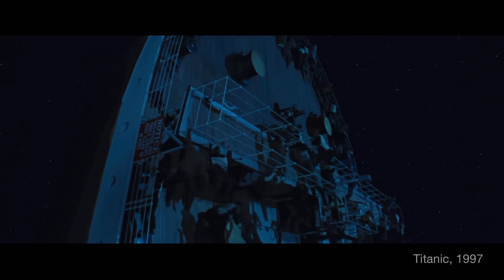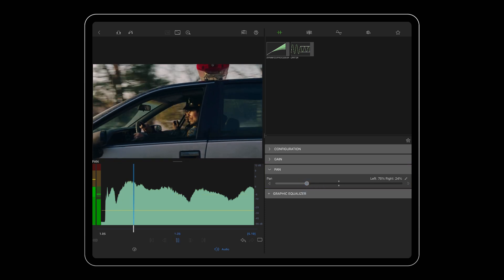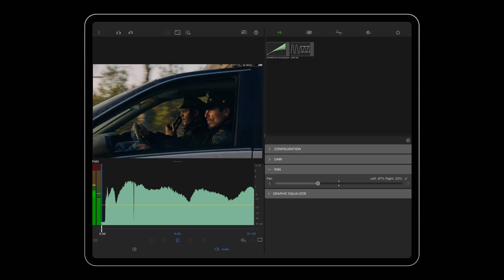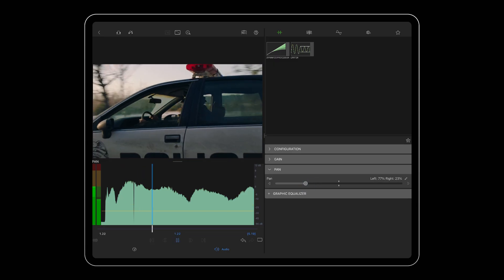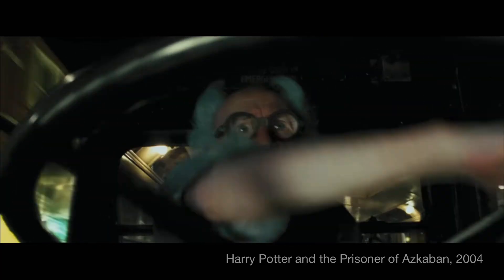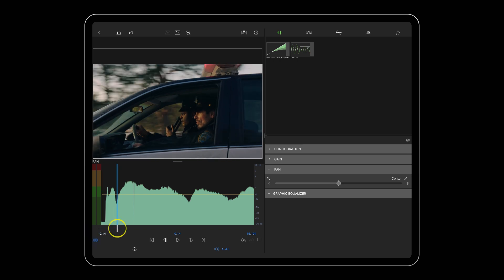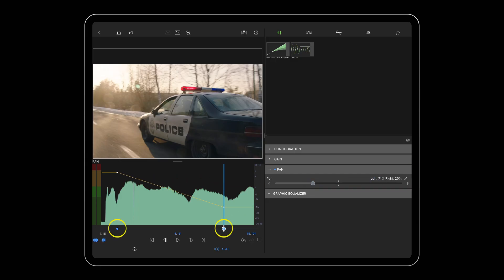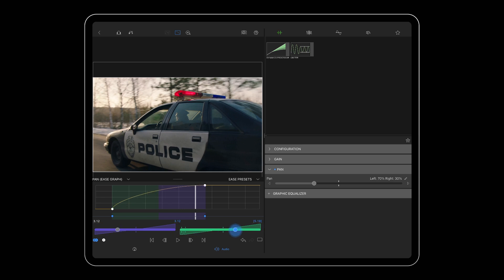Make Mobile Edits Sound Cinematic with Audio Panning in LumaFusion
Learn how to transform your sound design with simple audio panning techniques in LumaFusion. In this quick tutorial, Caroline walks you through what panning is, why it matters, and how to use it to make your edits feel more immersive and cinematic. Perfect for beginners and experienced editors looking to add more depth and dimension to their audio!